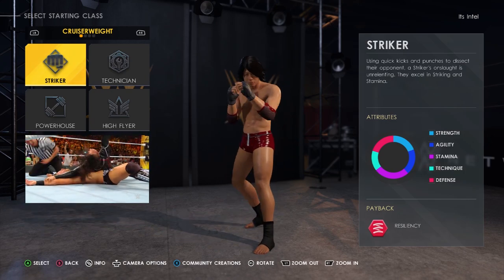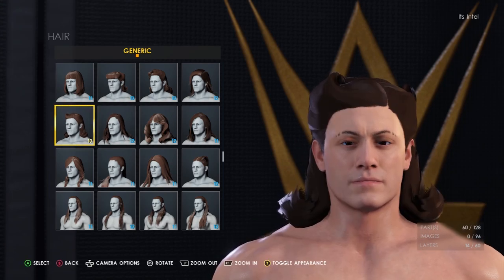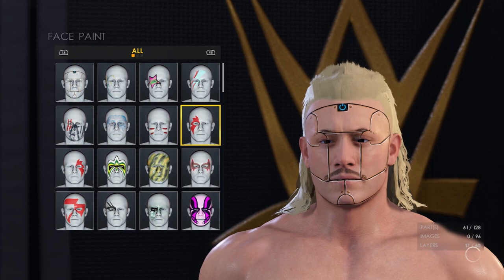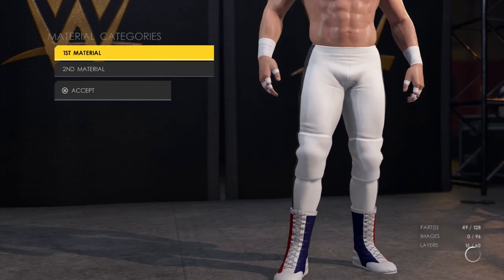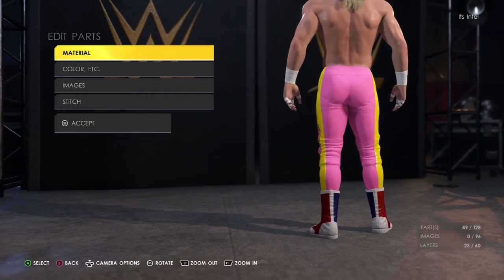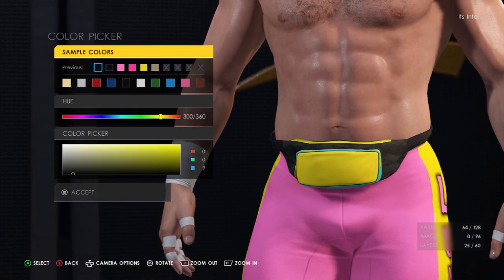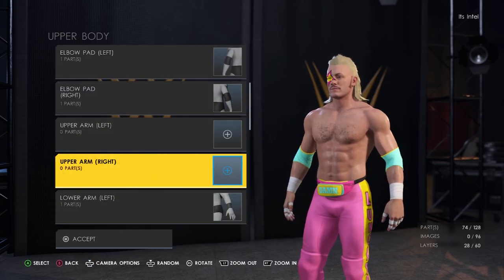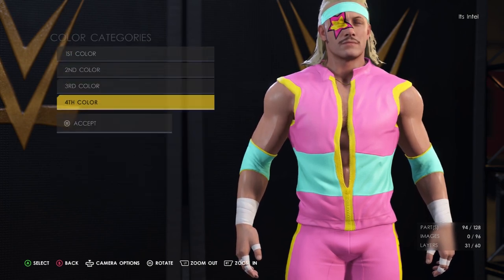WWE 2K22 Create A Superstar: Lunchbox Stanley Sparks